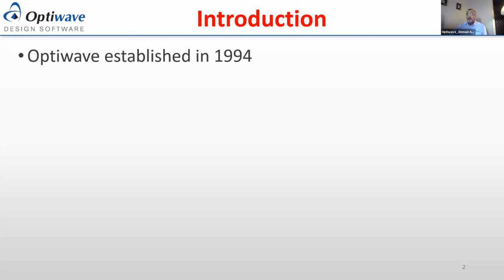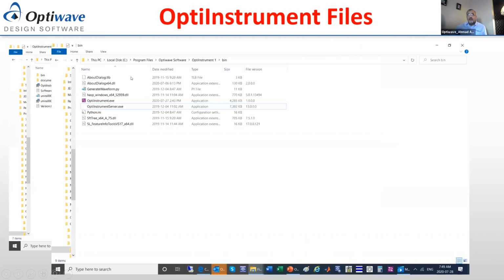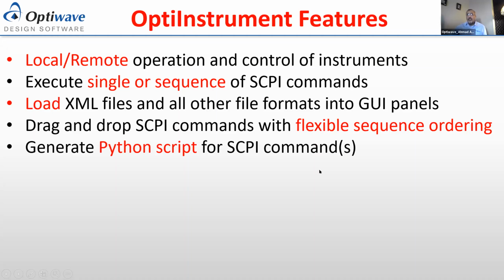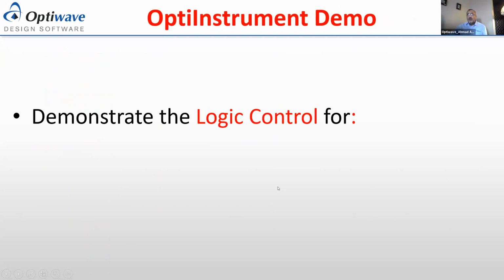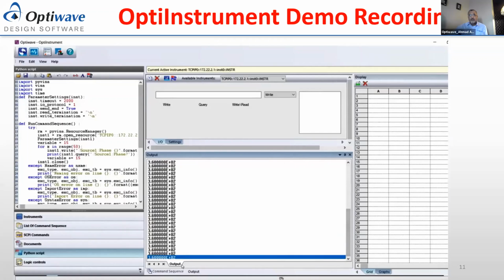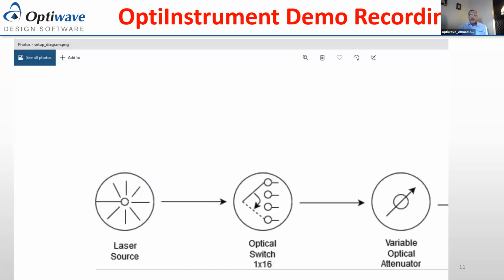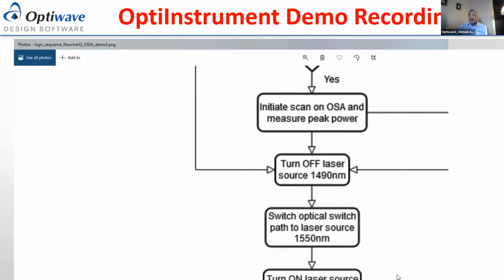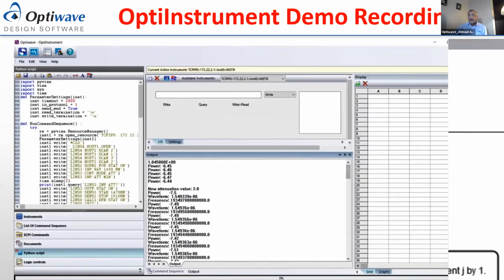2nd OIDA Technology Showcase - OptiInstrument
OptiInstrument Smart Logic and Conditioning Control of instruments for Automated Testing and Characterization

A 30-day free evaluation version is available after the registration.